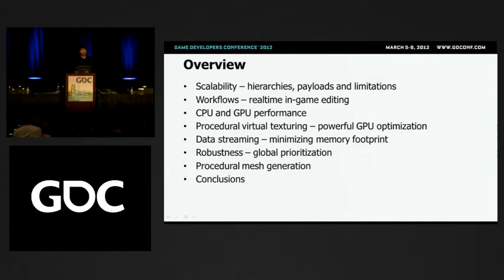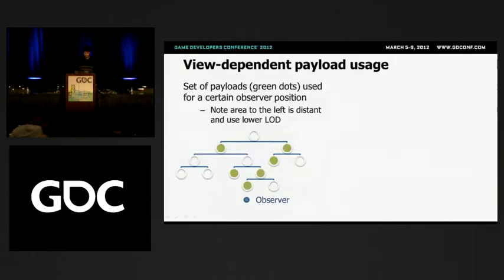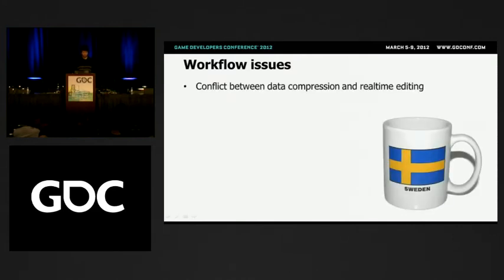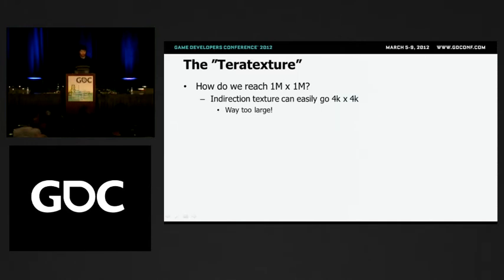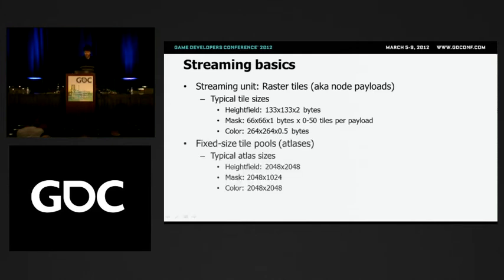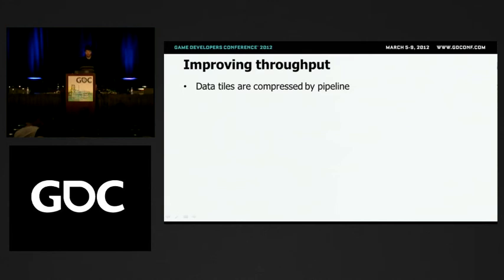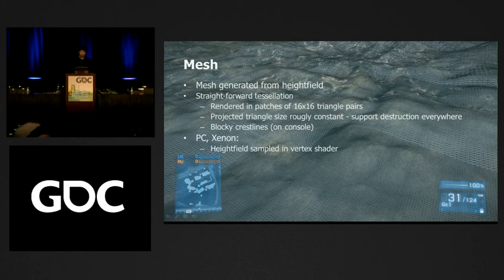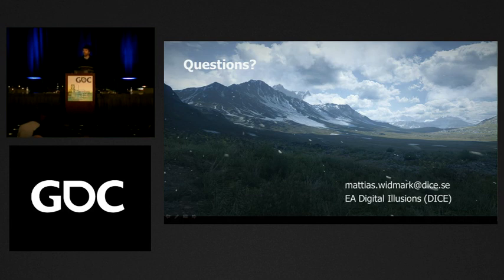Terrain in Battlefield 3: A Modern, Complete and Scalable System (Mattias Widmark)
In the session, we'll take a complete look at the terrain system in Frostbite 2 as it was applied in Battlefield 3. The session is partitioned into three parts. We begin with the scalability aspects and discuss how consistent use of hierarchies allowed us to combine high resolutions with high view distances. We then turn towards workflow aspects and describe how we achieved full in-game realtime editing. A fair amount of time is spent describing how issues were addressed.

Finally, we look at the runtime side. We describe usage of CPU, GPU and memory resources and how it was kept to a minimum. We discuss how the GPU is offloaded by caching intermediate results in a procedural virtual texture and how prioritization was done to allow for work throttling without sacrificing quality. We also go into depth about the flexible streaming system that work with both FPS and driving games.

Courtesy of GDC Vault.